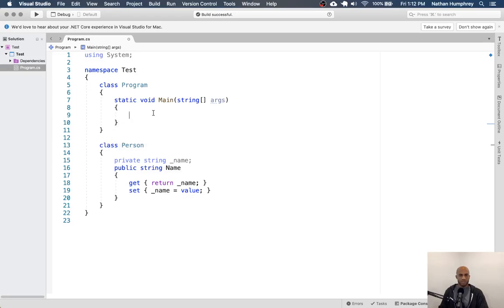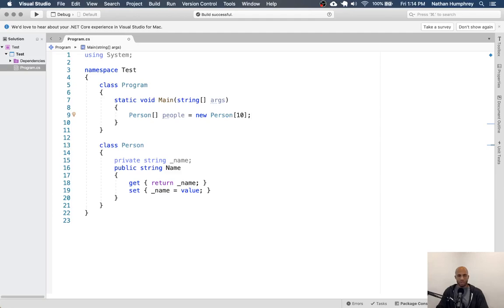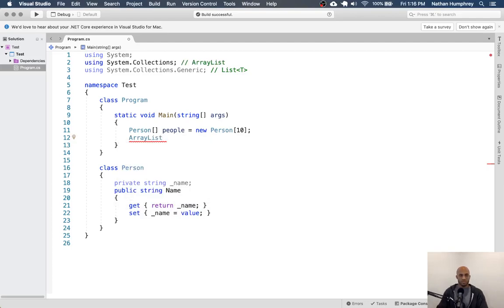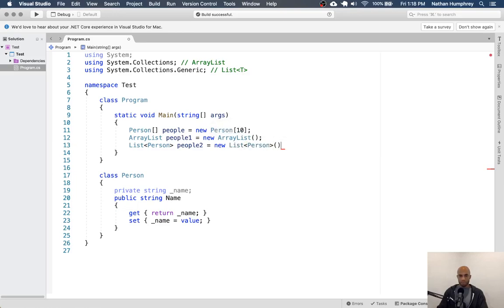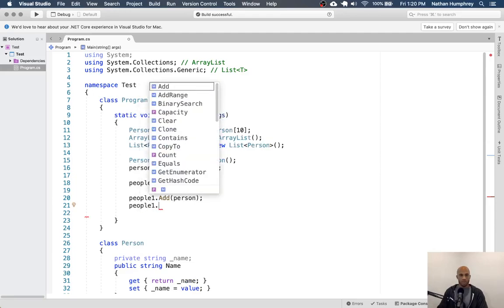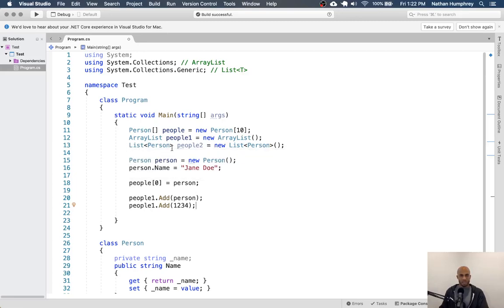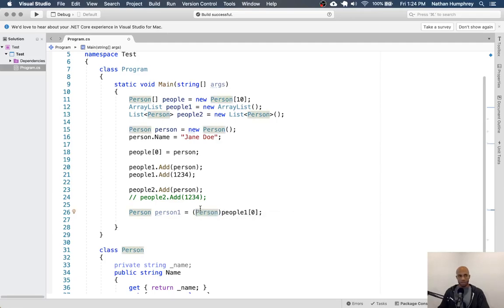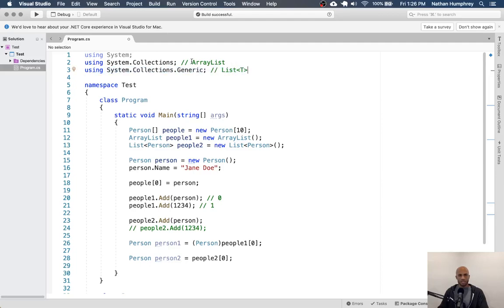Lesson 07 [Supplemental] - Using a List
This brief video will demonstrate how to create a List to hold object in your solutions.